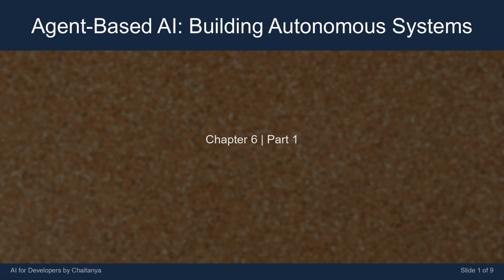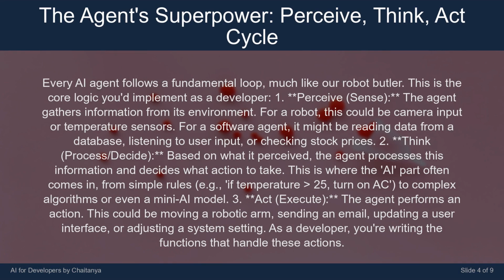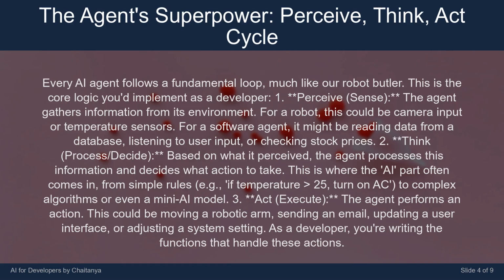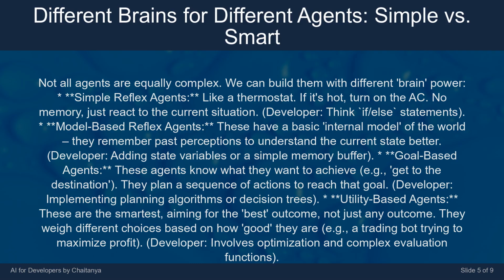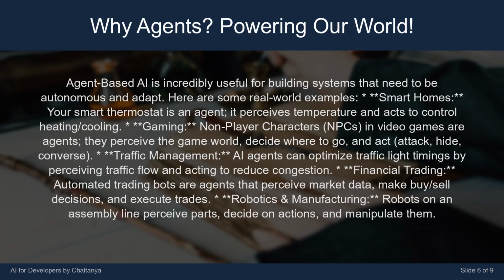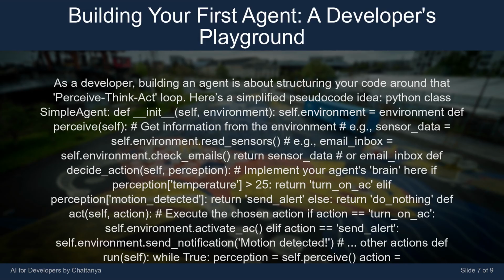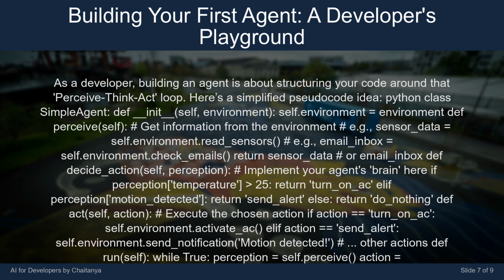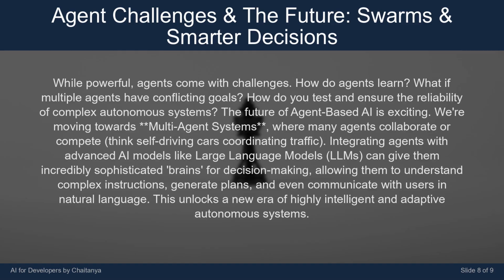Agent-Based AI: Building Autonomous Systems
Today's Lesson: Agent-Based AI: Building Autonomous Systems